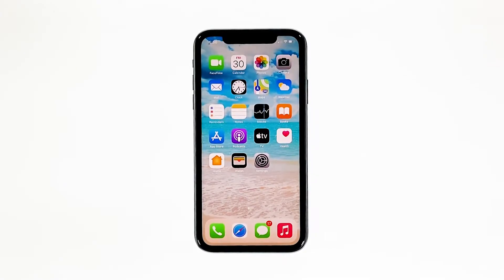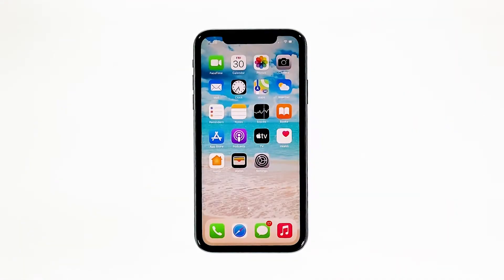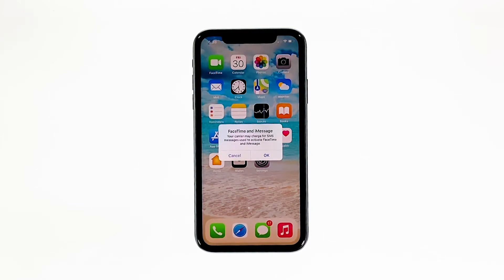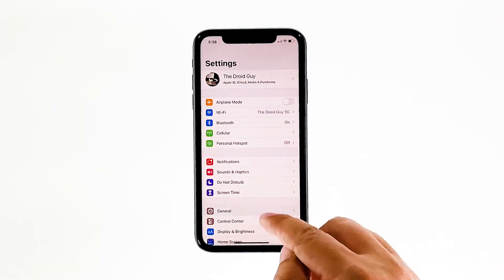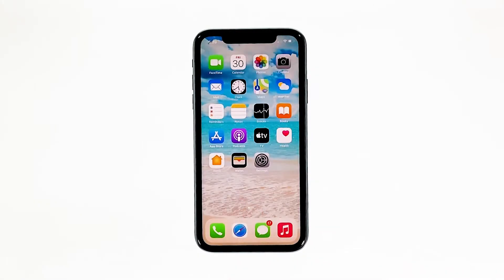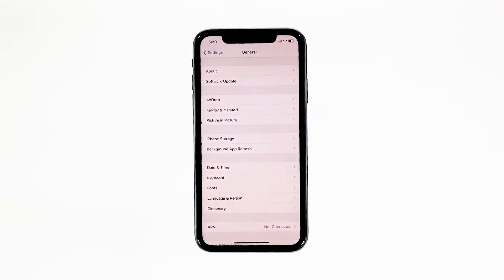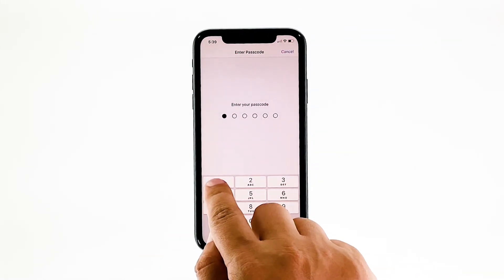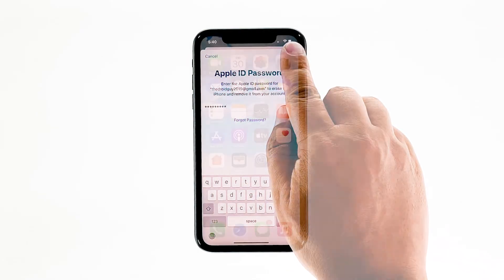iPhone XR Keeps Dropping WiFi Signal After iOS 14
When your iPhone keeps losing its WiFi signal, the problem can either be with the network device, or your phone itself. Some owners reported that such an issue occurred shortly after they’ve updated their phones to iOS 14.

In this video, we will show you what to do if your iPhone XR keeps dropping its WiFi signal after the iOS 14 update.